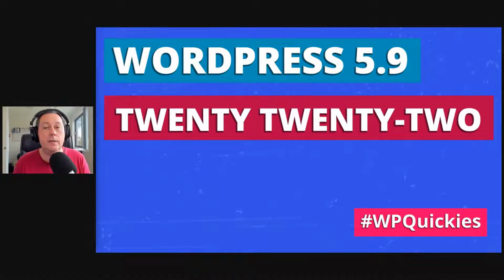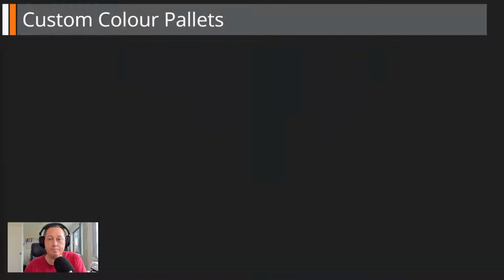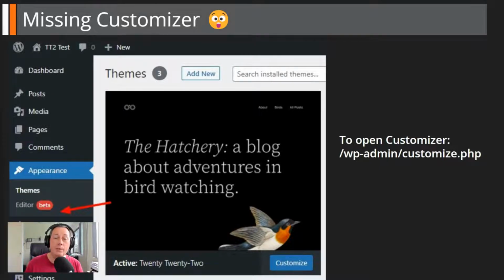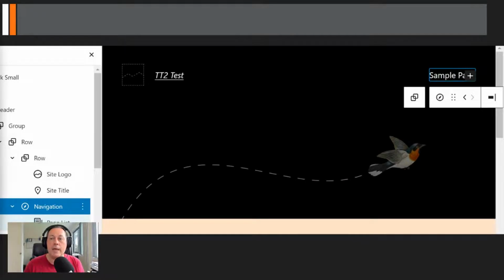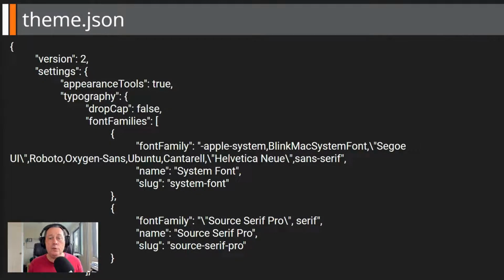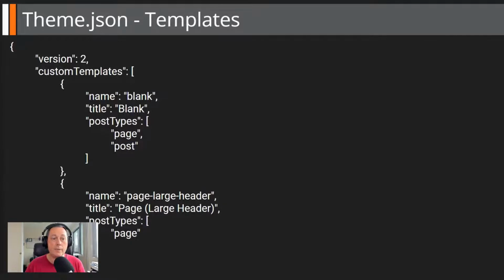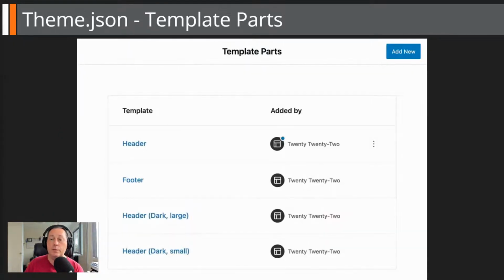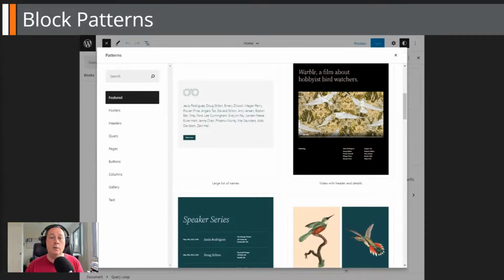WordPress 5.9 Twenty Twenty-Two Block Theme - WPQuickies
In this lunchtime WPQuickies, I'll look through the very first block-based theme Twenty Twenty-Two that shipped with WordPress 5.9.

🌟Highlights:
* What is a block theme?
* JSON files
* Creating a child block theme